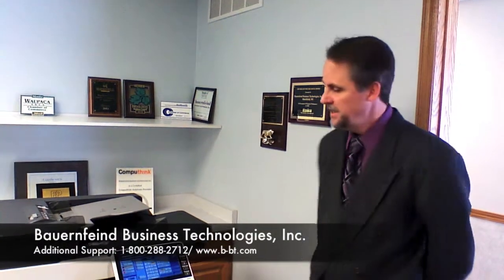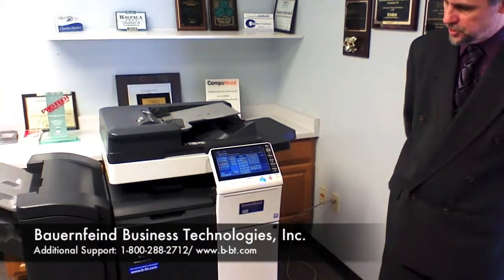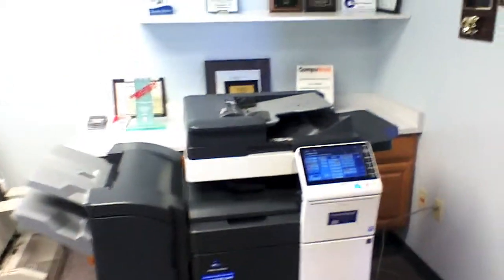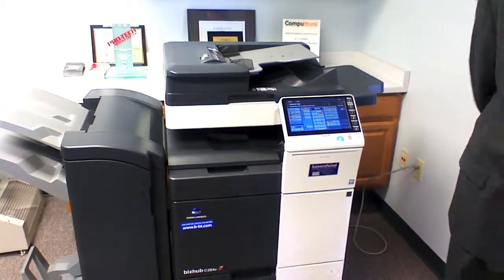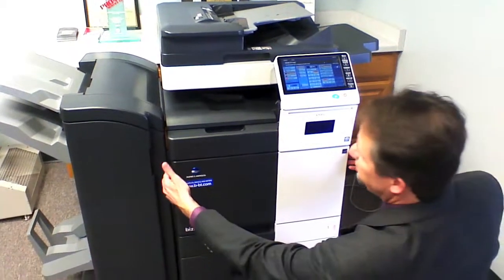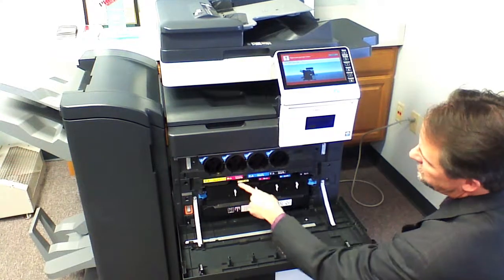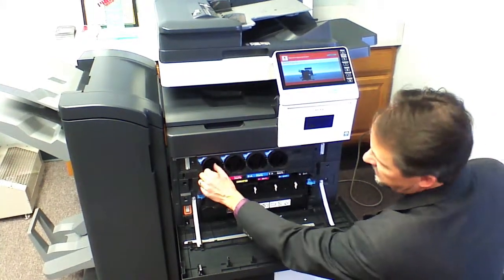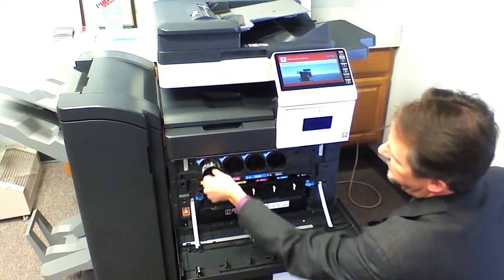Changing Toner on Konica Minolta Bizhub 4 series copier, MFP